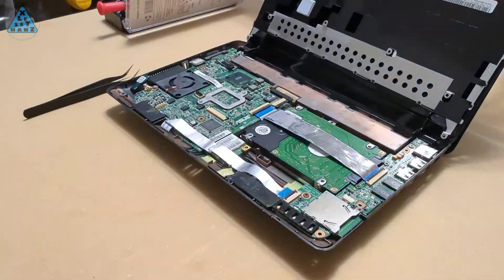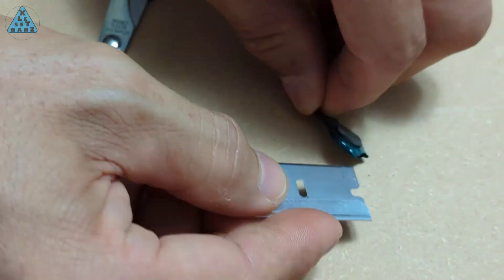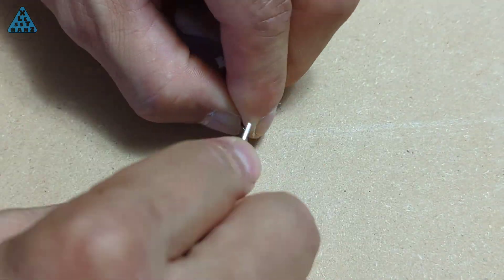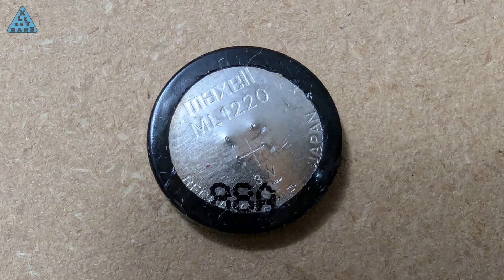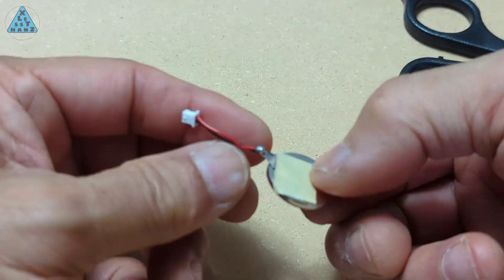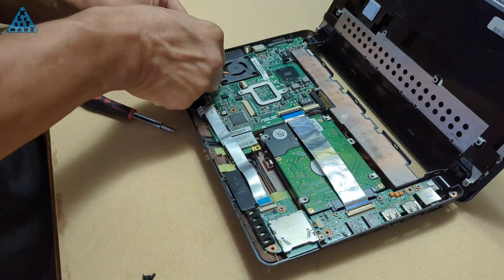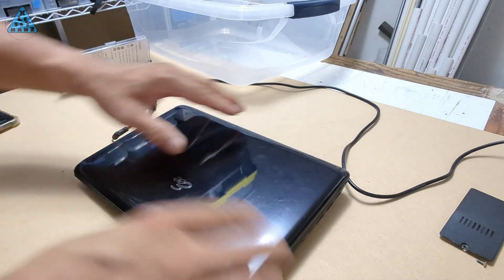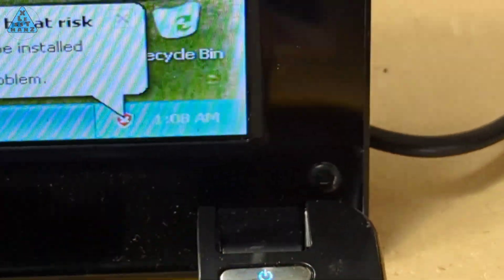DIY CMOS Battery Replacement (PLUG IN TYPE)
ORIGINAL POST:
Buying a CMOS battery is usually a simple task of picking up a new coin cell battery for a few dollars.  The battery in this laptop is a little different, having positive and negative leads leading to a connector.  When I found the cost of this particular one costing anywhere from 6 to 10 dollars, I wondered if I could recycle the lead and connectors.  I'll see how that goes...next.

🎼  Track:  by Anno Domini Beats - "Forever"